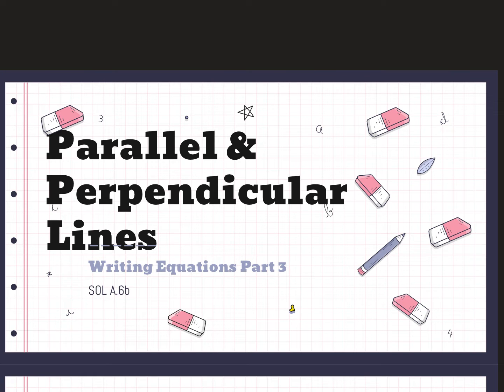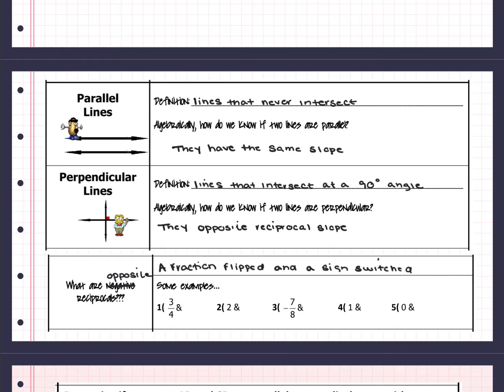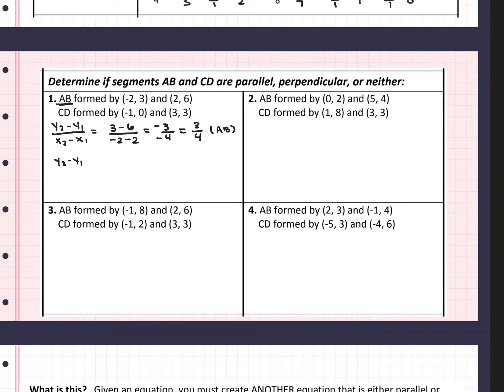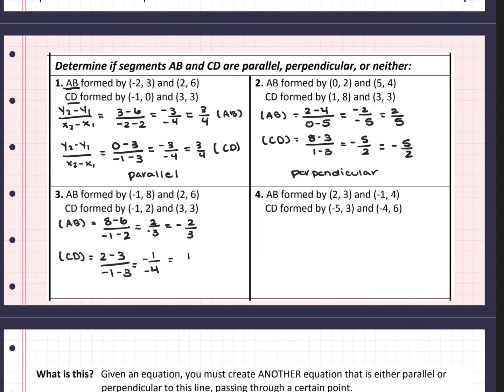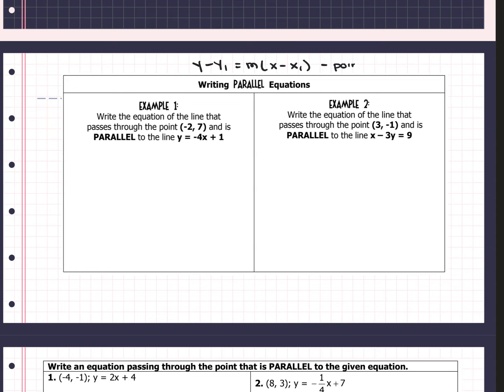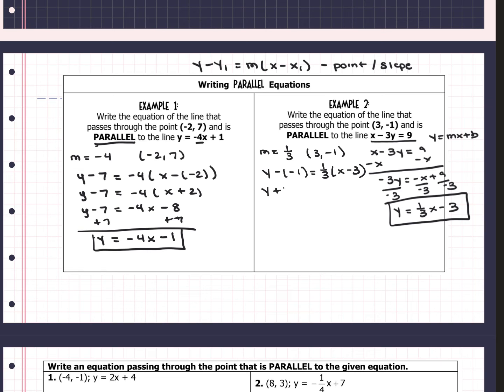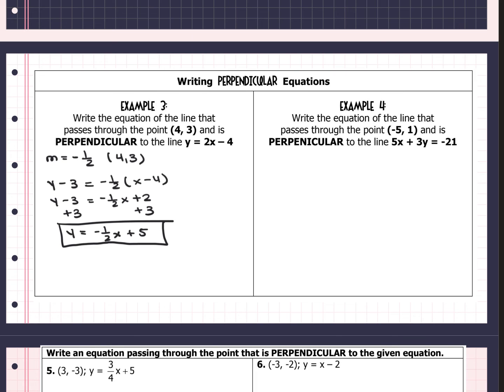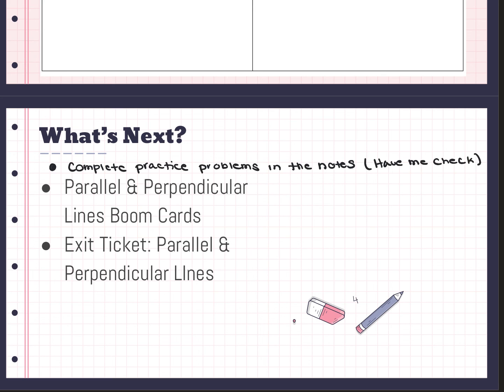SOL A.6b Parallel & Perpendicular Lines.mp4